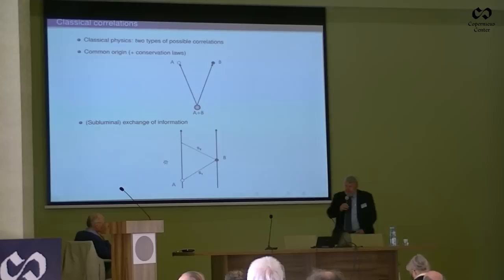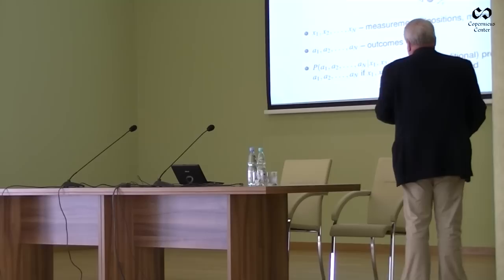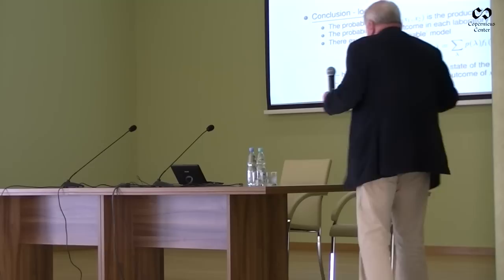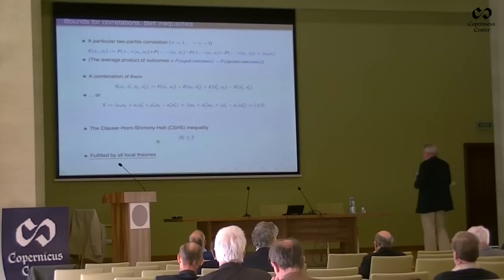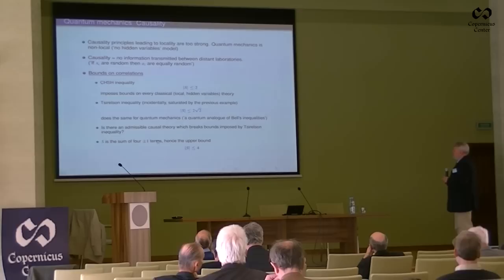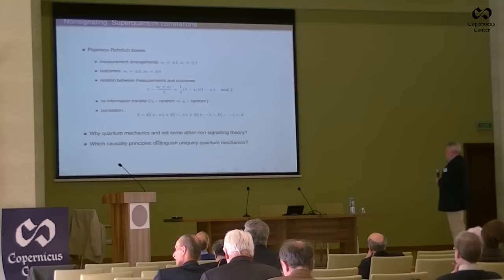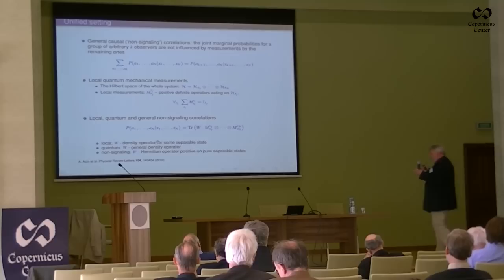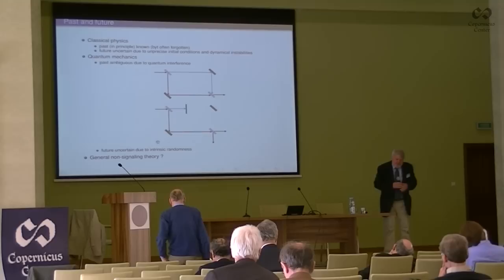The Uncertain Future and the Ambiguous Past in Classical, Quantum and General..., Marek Kuś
The Uncertain Future and the Ambiguous Past in Classical, Quantum and General Non-signaling Settings, Marek Kuś.

Both classical and quantum physics conform to a general nonsignaling (causality) principle: results of an experiment in a well localized laboratory cannot instantaneously influence physical states of distant systems. Despite the fact that quantum correlations can be stronger than classical ones, which is reflected in violation of Bell-like inequalities, no information infringing non-signaling principle can be transmitted between distant parties. Interestingly, causality property does not distinguishes quantum correlations as the strongest possible -- there exist non-signaling theories exhibiting  "stronger than quantum correlations" violating the so called Tsirelson bound imposed by quantum mechanics. It is thus tempting to ask why quantum mechanics is distinguished by being chosen to govern our world. Classical and quantum mechanics offer different mechanisms for making the past undetermined and the future uncertain -- how these ambiguities can appear in possible generalized non-signaling theories?

This lecture was delivered during the 16th Kraków Methodological Conference "The Causal Universe", May 17-18, 2012.